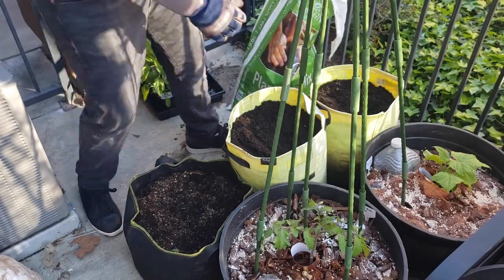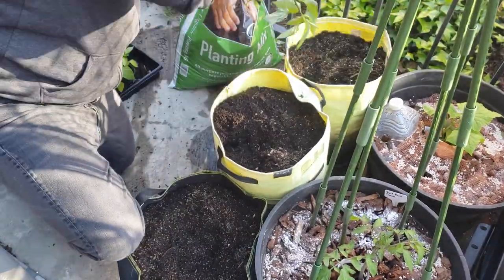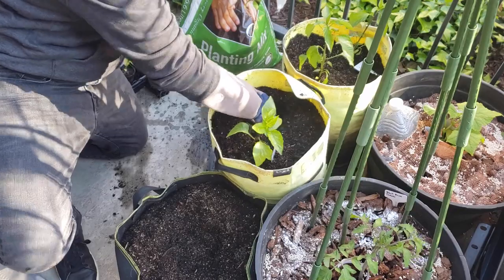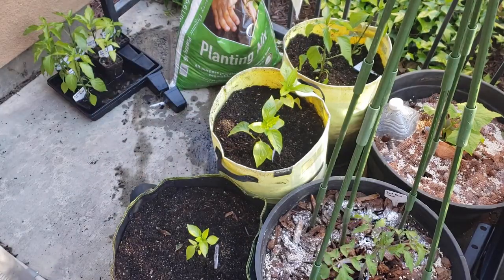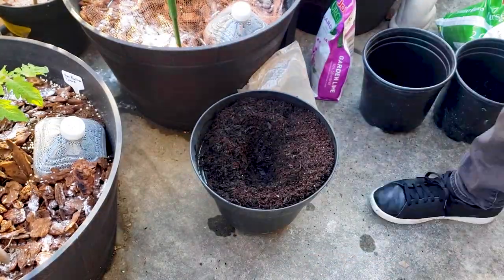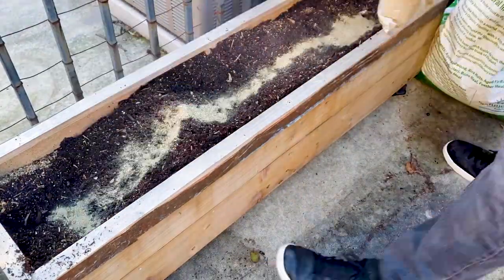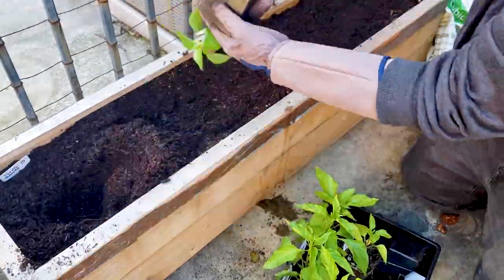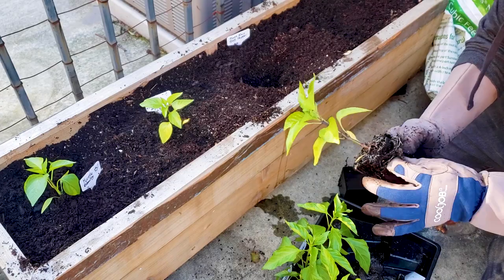How to make sterilized soil, start seeds, "pot up" seedlings, and plant peppers in containers!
In this episode, I'll show you how I make my own seed-starting mix for planting all kinds of veggies, how to transplant seedlings - or "pot up" - and how to plant peppers in containers. I'll also show you my care routine after planting them.

CHAPTERS:
Intro: 0:00
How to Pot Up & Transplant Seedlings: 0:46
Watering Seedlings That Have Been Transplanted: 8:14
How to Make Seed Starting Mix At Home From Scratch: 10:14
How to plant seedlings in home-made seed starting mix: 12:27
How To Plant Peppers In Containers: 13:24
Taking Care Of Pepper Plants After Planting In Containers: 16:32
Recap & What's next: 20:50

Summer Solstice On The June Planet by Bail Bonds

The Monuments and Tunnels in Goa and Hampi by Bail Bonds

Mulholland by King Canyon